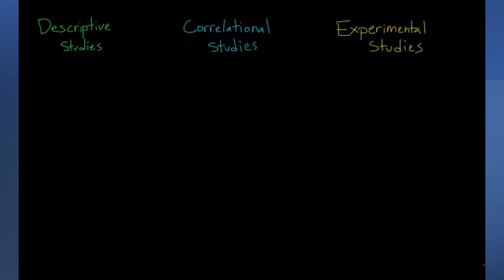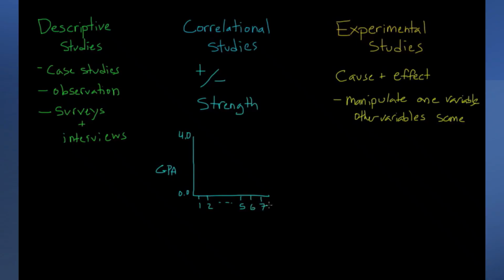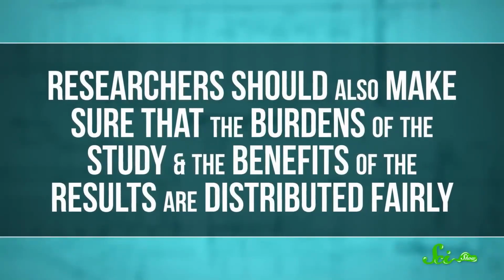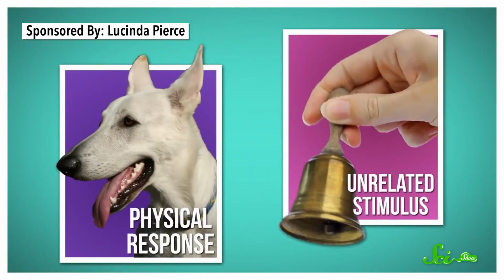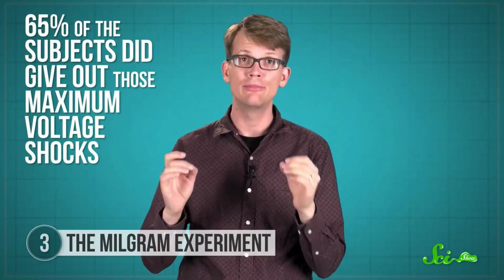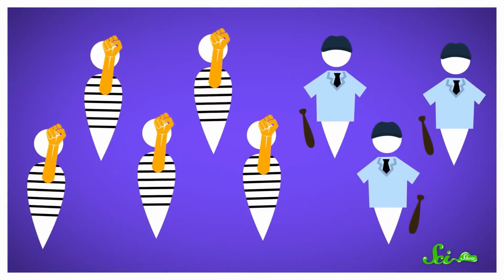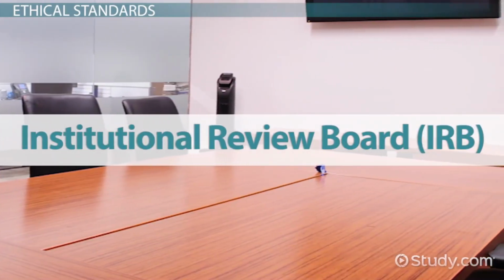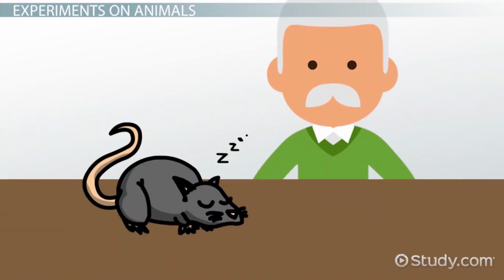0 5 Research Design and Ethics in Psychology